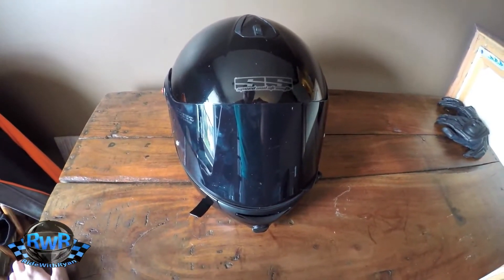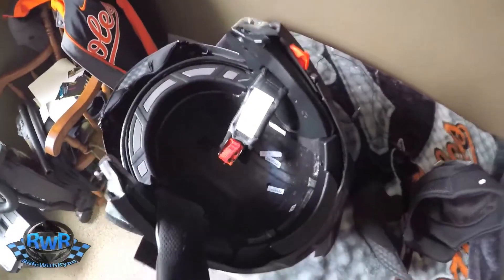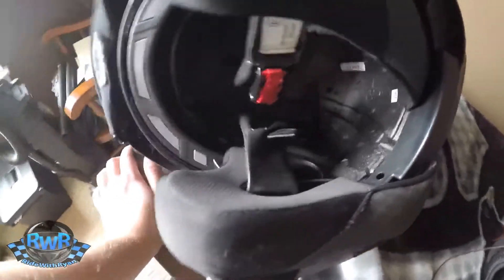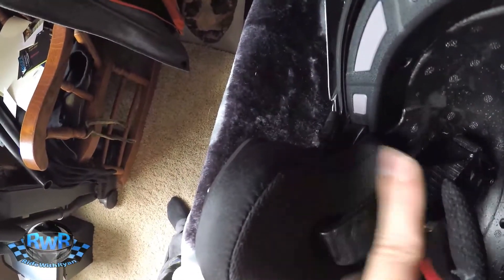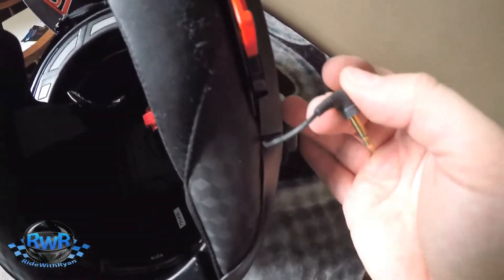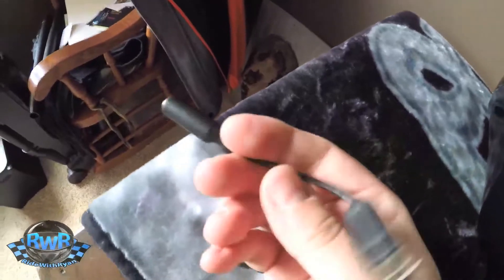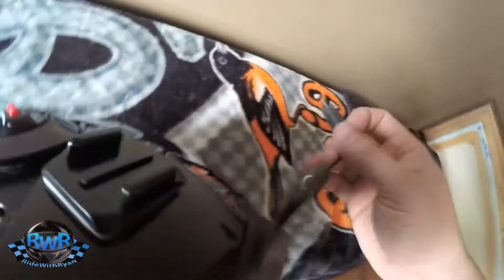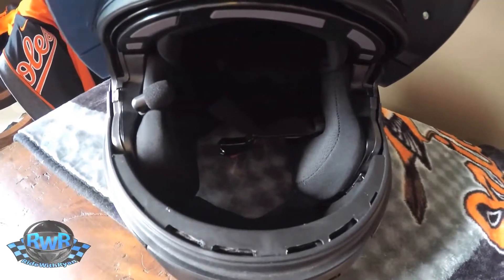Mic/GoPro Set-Up In Helmet Tutorial!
This is a step by step tutorial on how to set up your helmet for Motovlogging. For those of you that already have your set-up done, take a look and see if you learn anything from mine!

Current Mic

New Mic

Windscreens for Mic

GoPro 3.5mm Mic Adapter